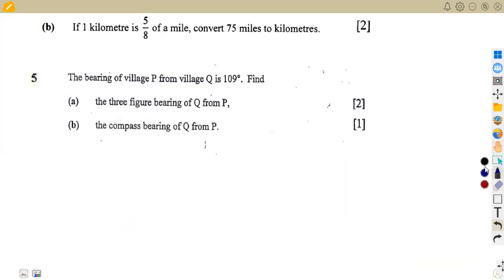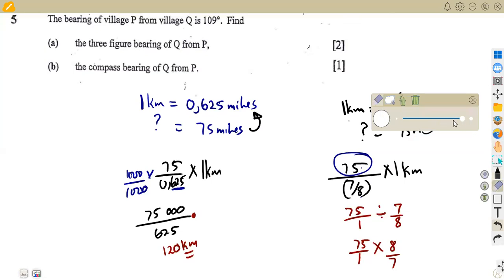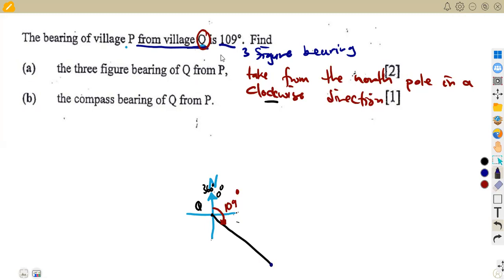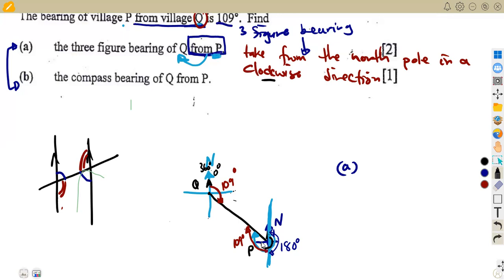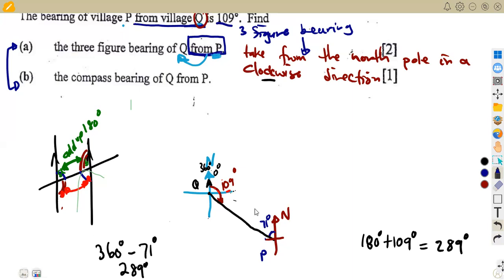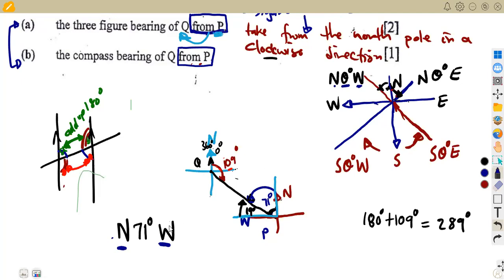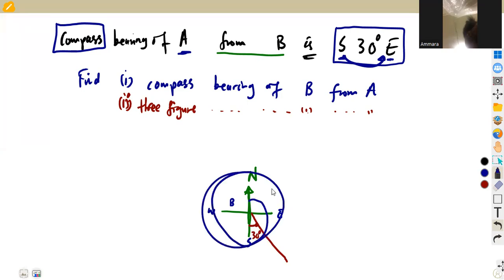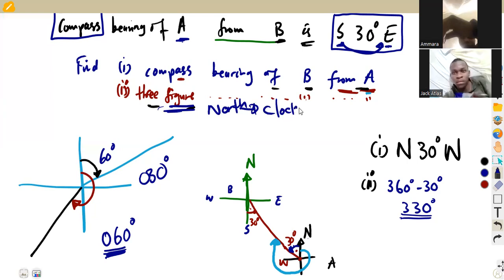ZIMSEC Maths easy way to tackle paper 1